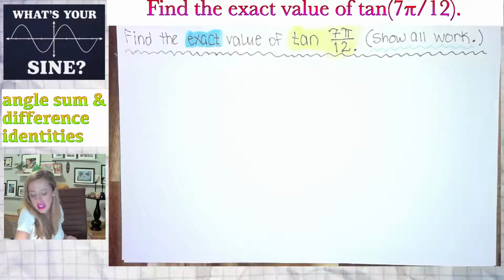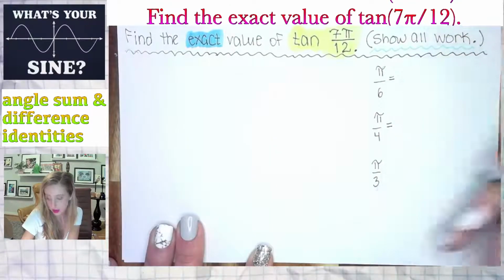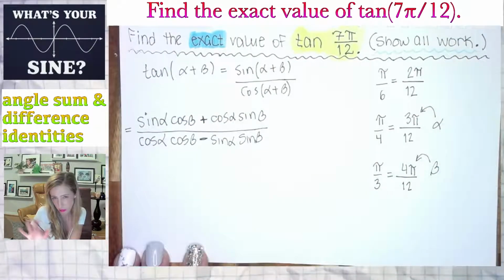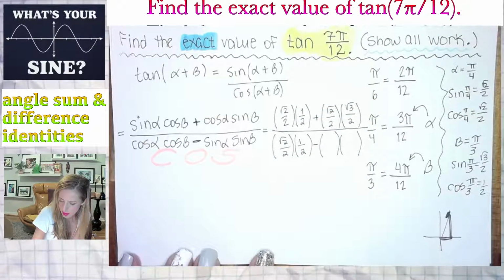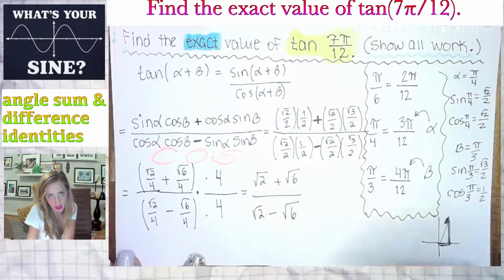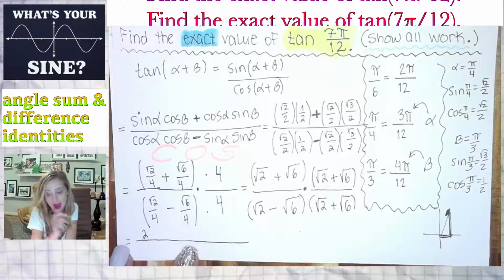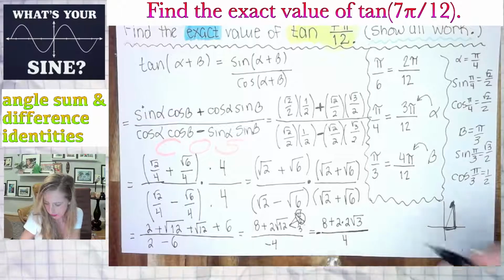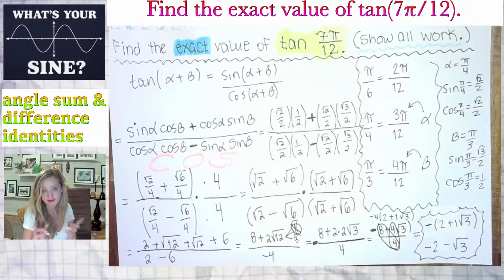Find the exact value of tan(7π/12). [Approach #1: Using sine & cosine!]